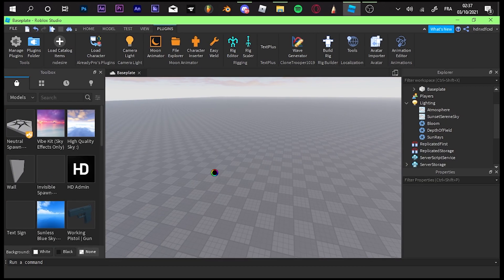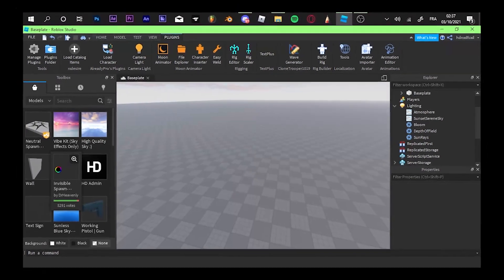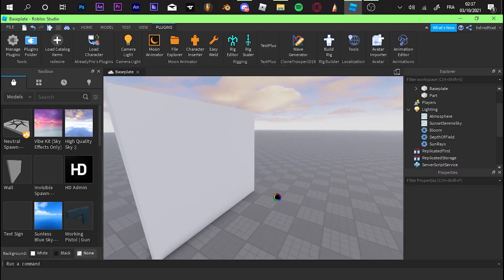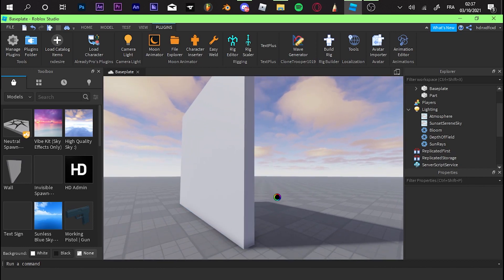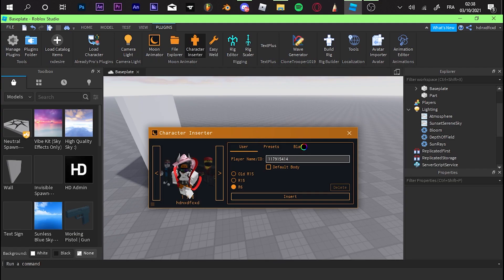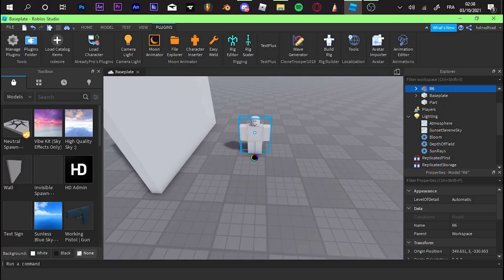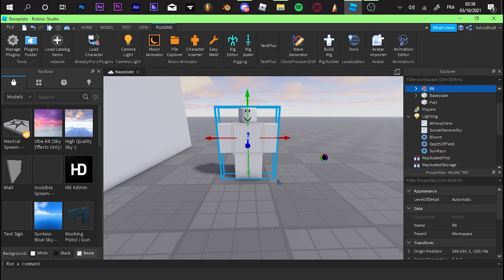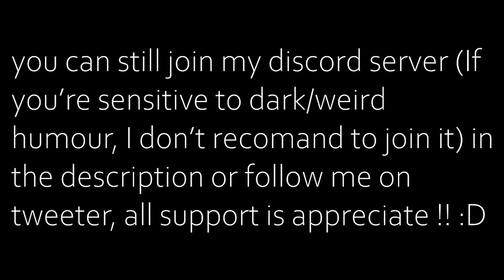How to unstuck you step-sister from a wall (victim)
More concept comming, stay tunned !